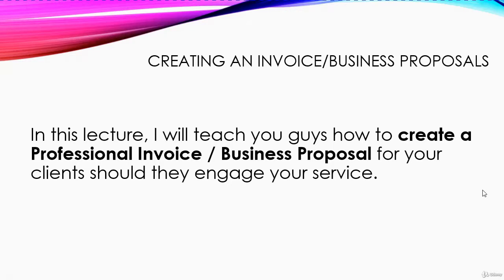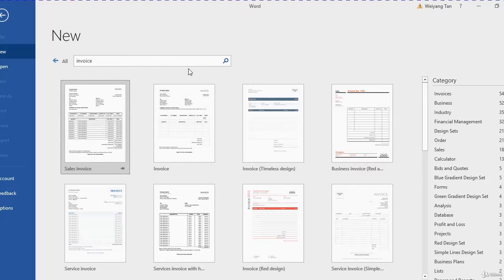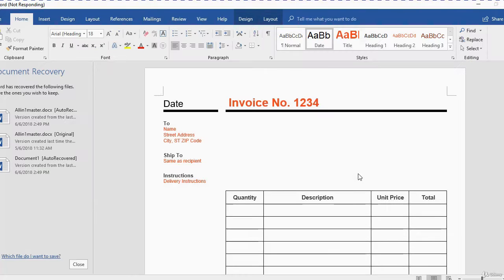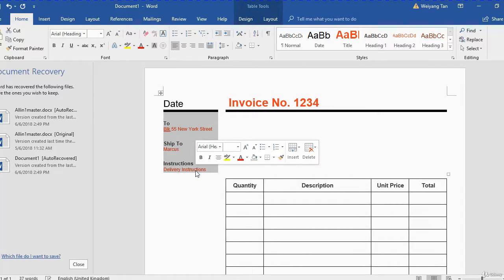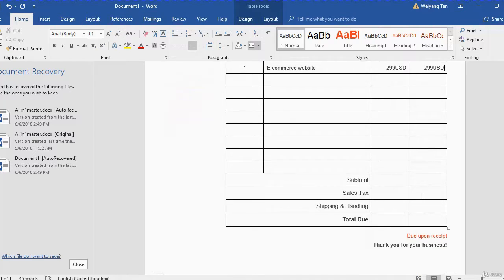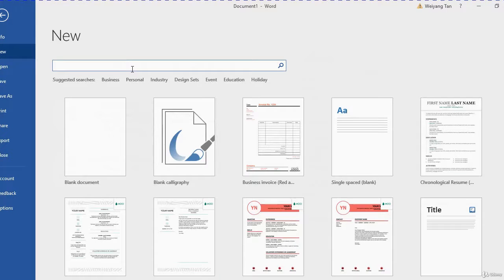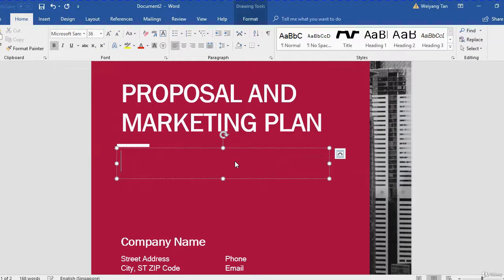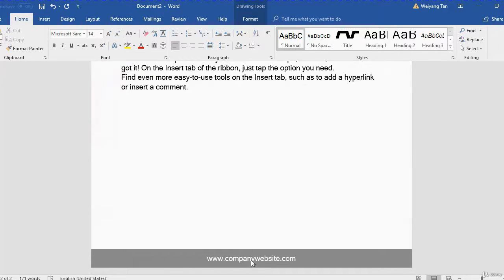Creating a Professional Invoice/Business Proposal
WordPress/Instagram/Facebook Ads - The Complete Course 2018
Master WordPress, Instagram & Facebook Ads with this complete course in 2018! Build a Web Design Agency from scratch!